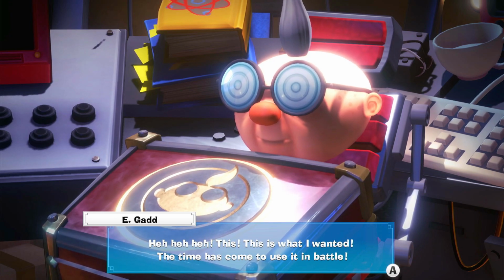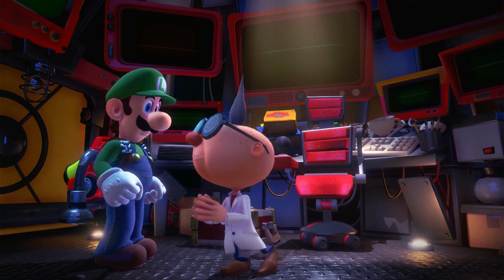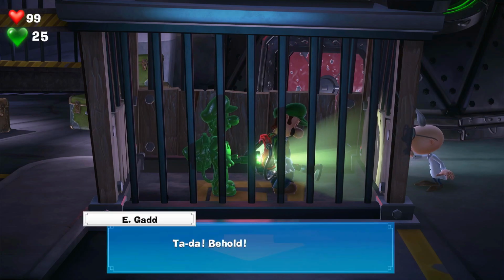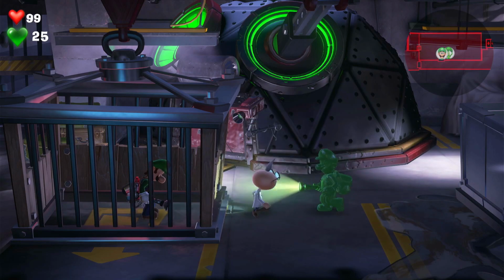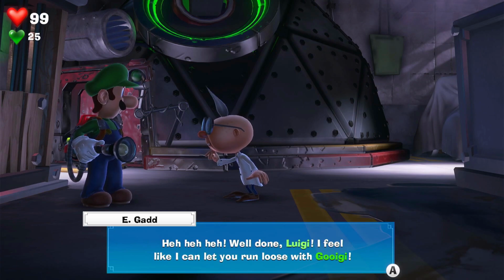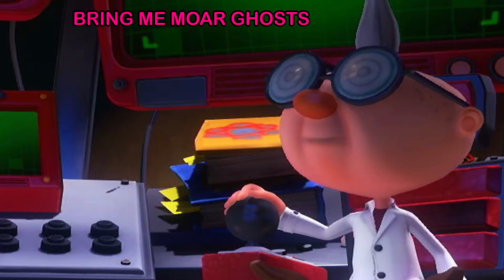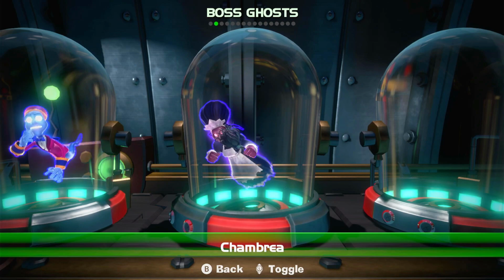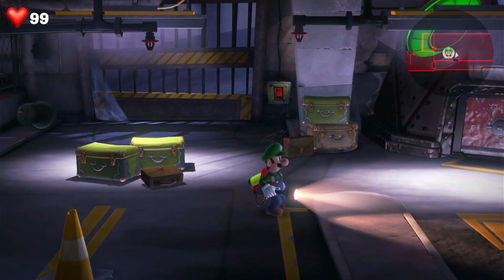Luigi's Mansion 3! Bustin' makes me feel good~!